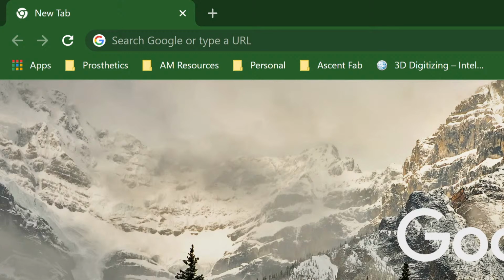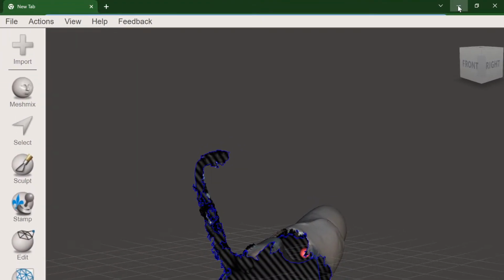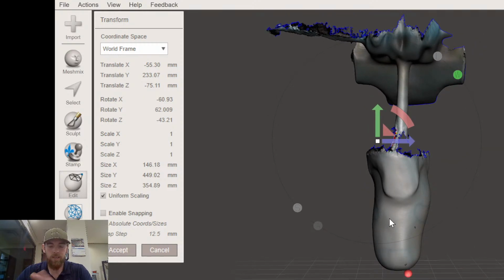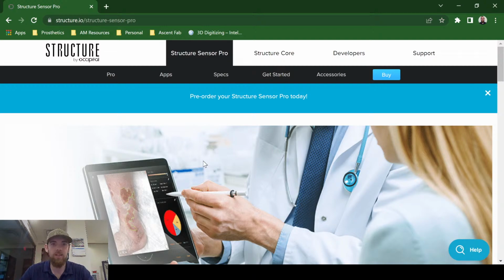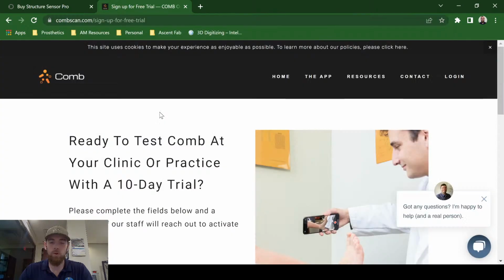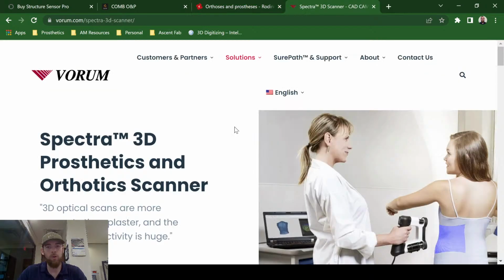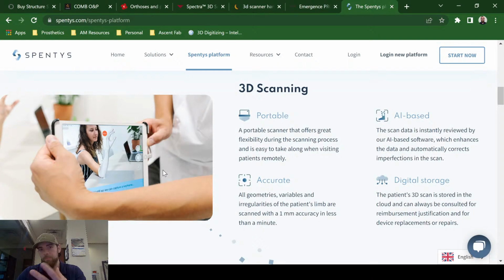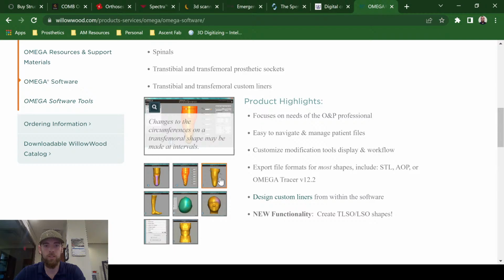Fabrication Friday!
Ascent Fabrication is going LIVE every Friday at noon EST for what we like to call - Fabrication Friday! We will be discussing our products, 3D printing and best practices, and the differences of in-house vs. central fabrication in the digital workflow.

We will take questions as they come and invite people to ask for content beforehand to be discussed in the following week's Fabrication Friday.